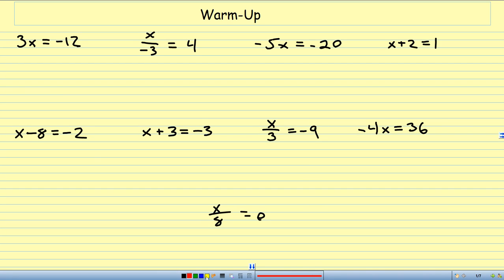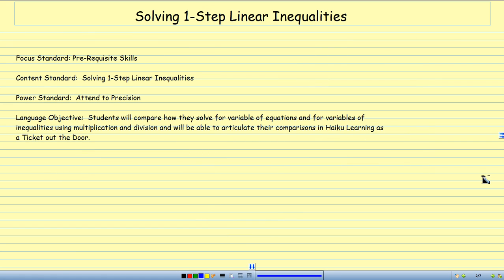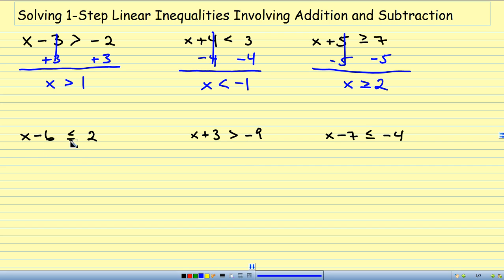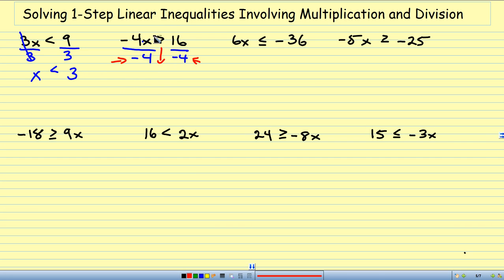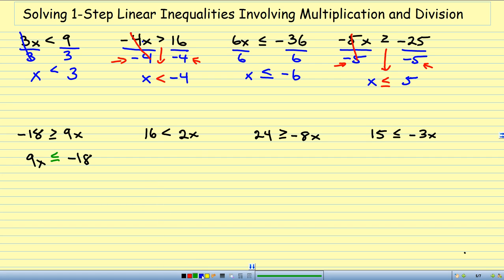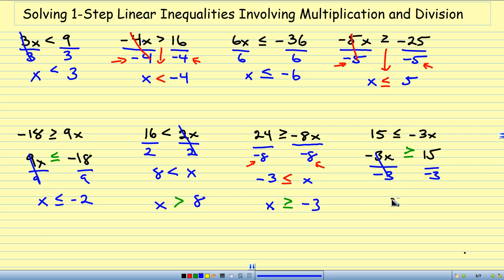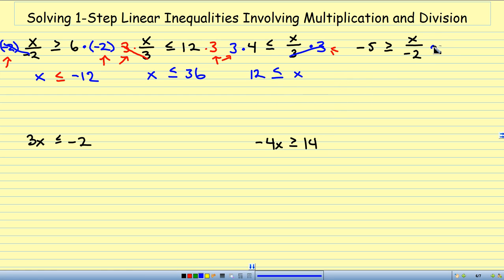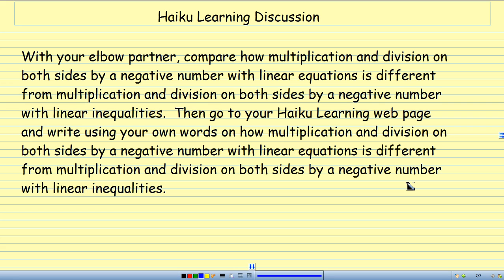Algebra 1 CP Solving 1-Step Linear Inequalities